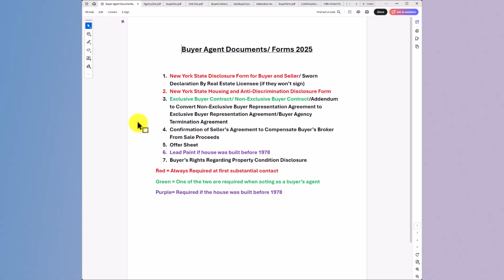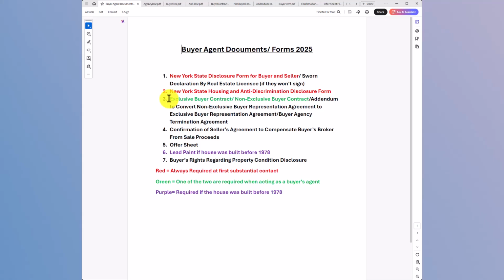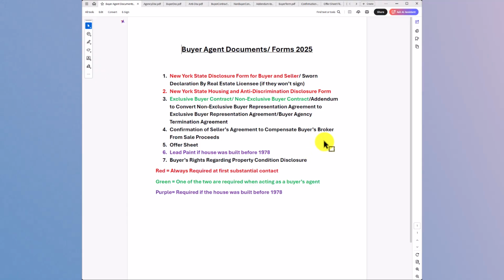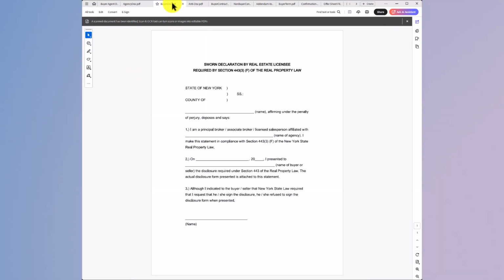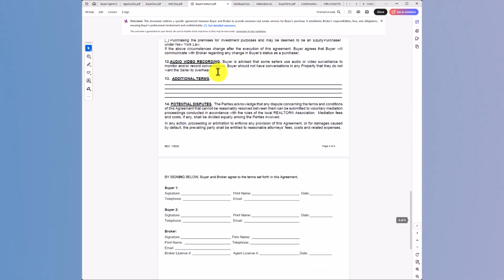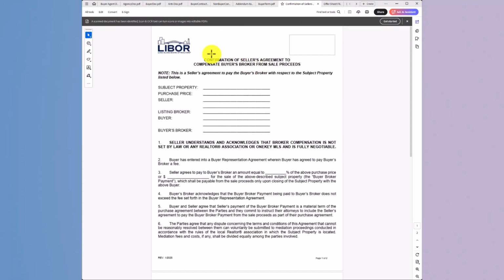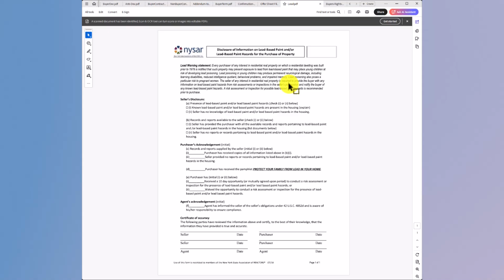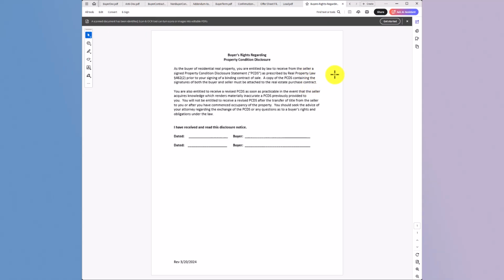Buyer Agency Forms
These are the forms you'll need for buyer agency. Some you'll need for every transaction and others are situational.